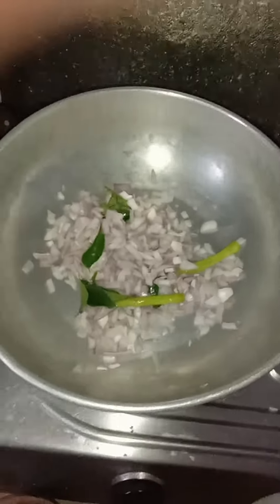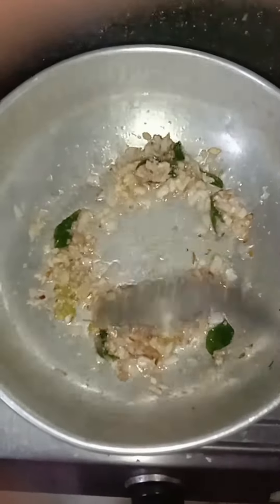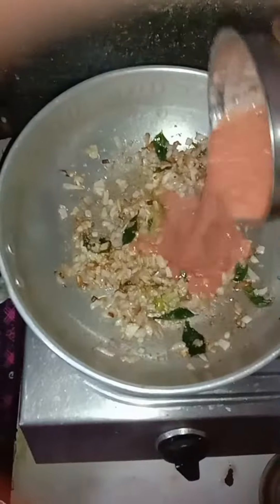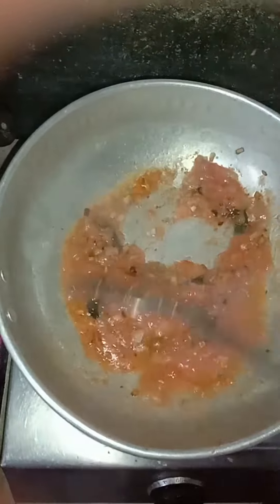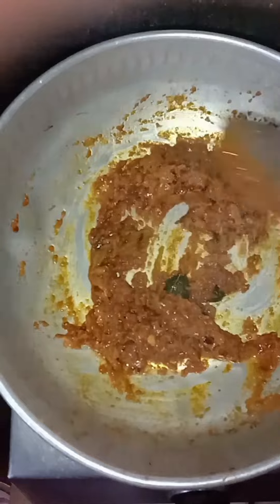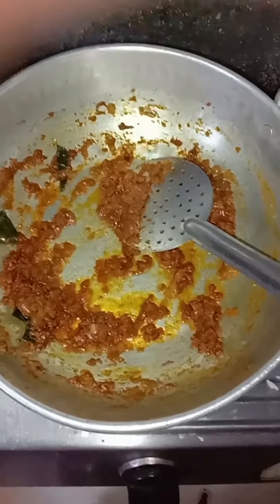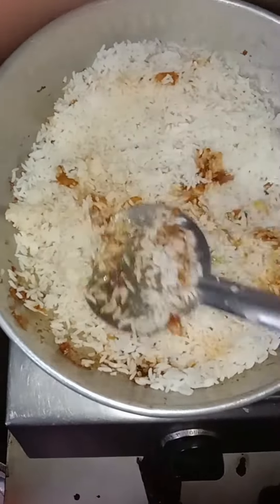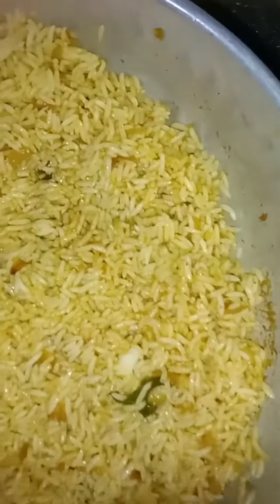very very tomato 🍅 rice 🍚🍚 please to my channel 😁☺️😁